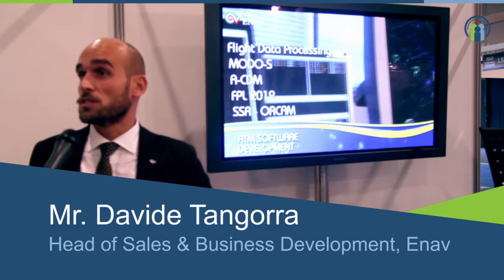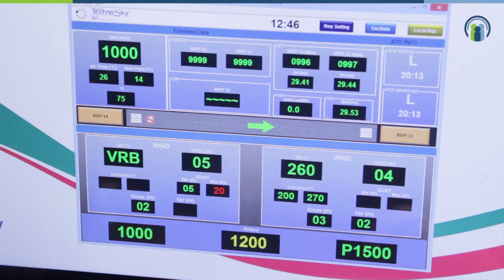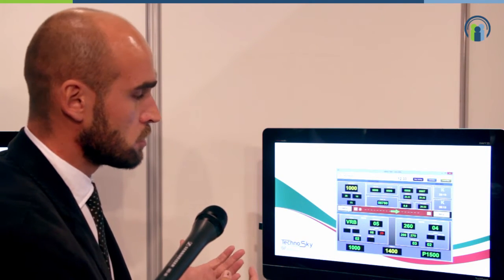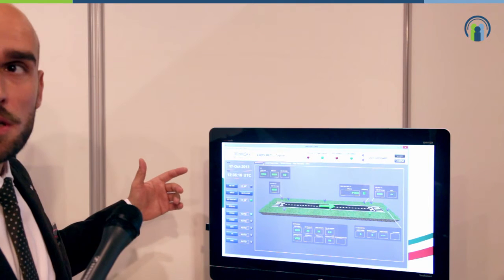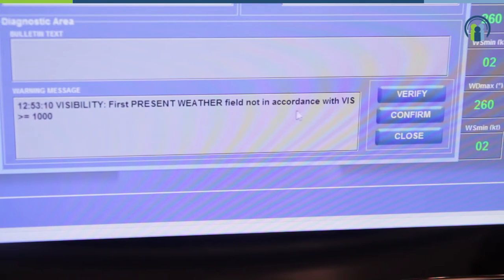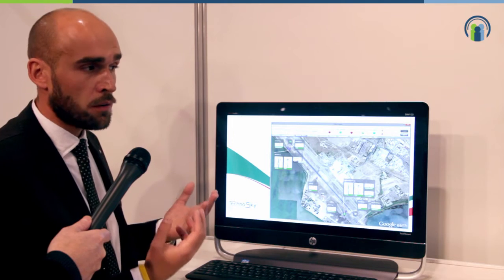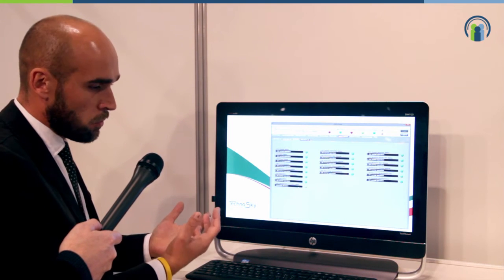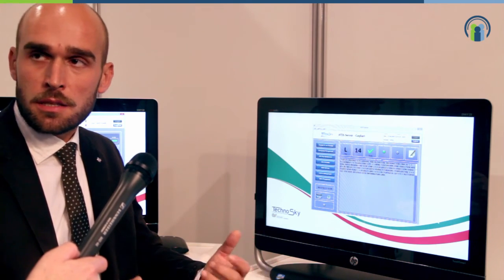ENAV Interview and AWOS ATIS Demonstration at Meteorology Technology World 2013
Interview with Davide Tangorra who is Head of Sales and Business Development at ENAV.
Davide demonstrates the AWOS ATIS systems developed by ENAV / Technosky and shows the Tower Client, the Observer Client and the Main Server Position.